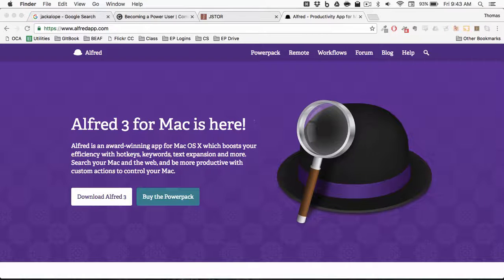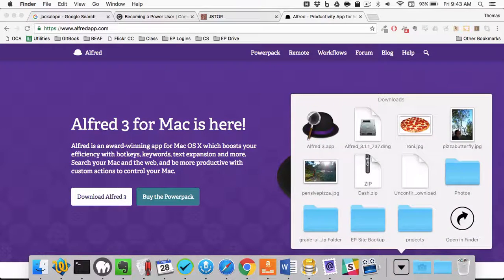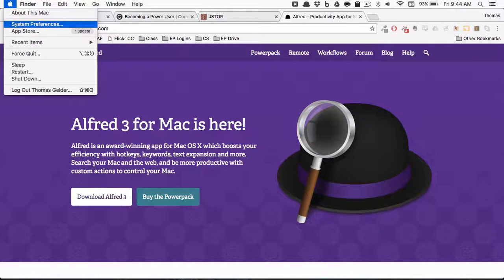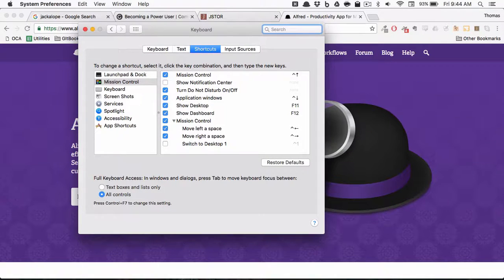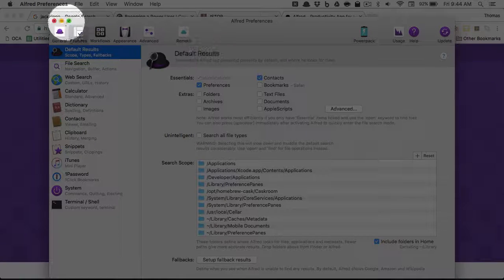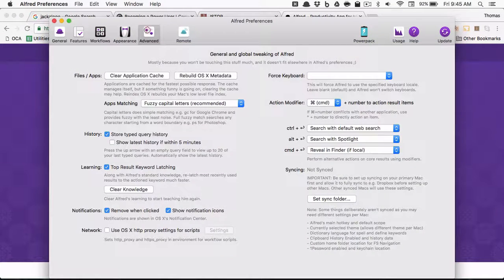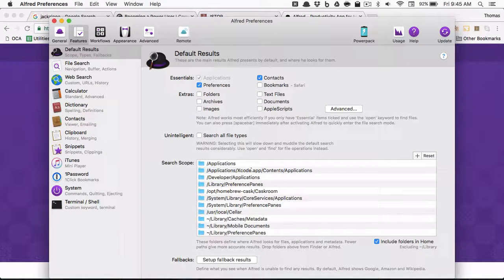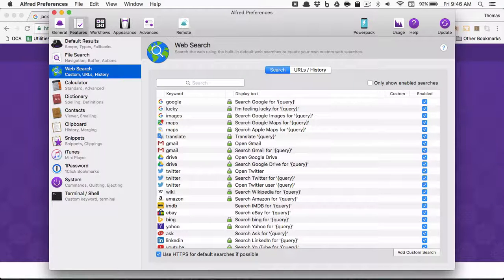Getting Set Up With Alfred